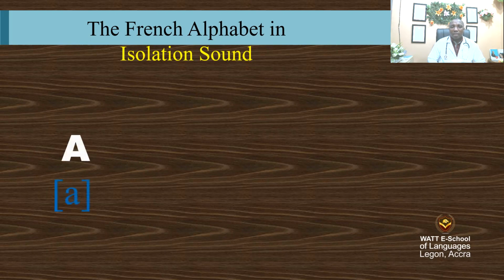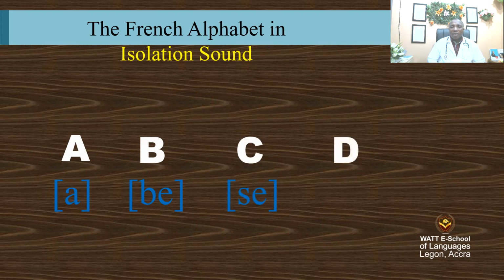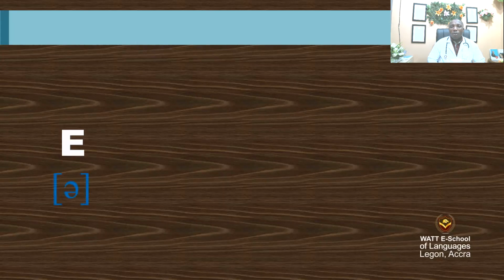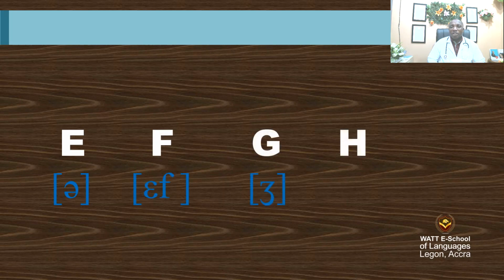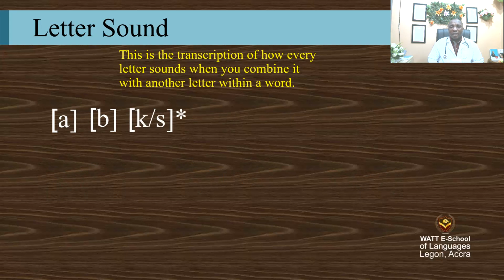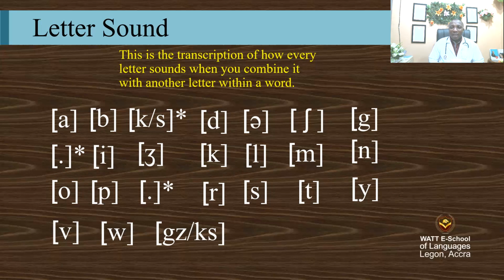ALPHABET LETTER SOUNDS